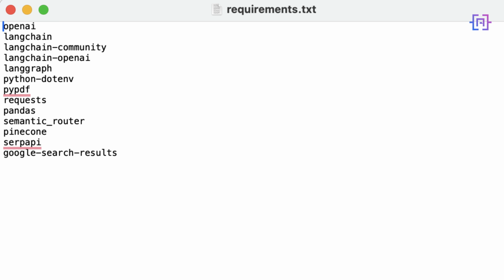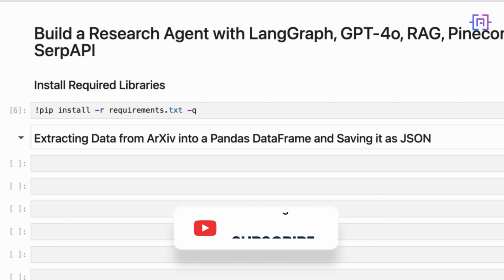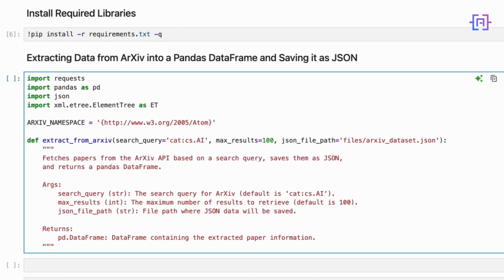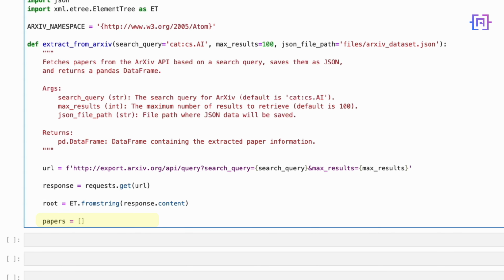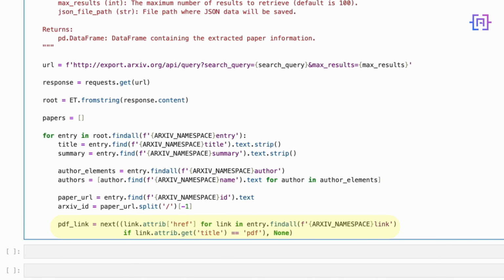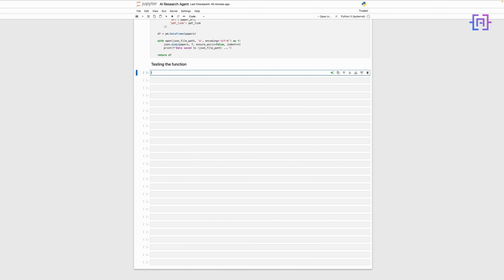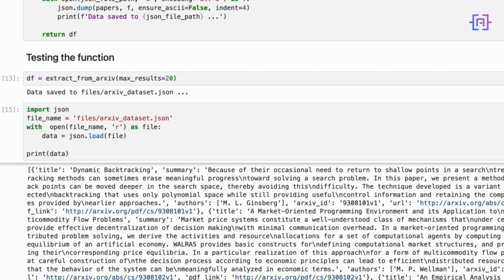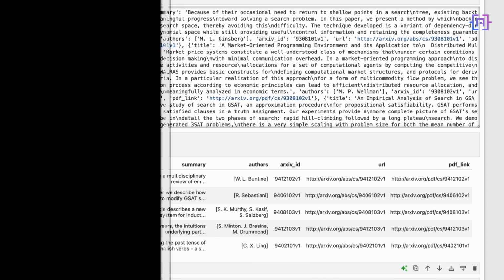Build an AI Research Agent: Data Extraction & Setup | Episode 02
🤖 Learn how to build an AI that can read and understand scientific papers! In this tutorial, you'll create a Python program that automatically extracts and processes research papers from ArXiv. Perfect for developers interested in AI, data science, and automation.

- How to access ArXiv's vast research database
- Building a robust data extraction pipeline
- Processing and storing scientific papers
- Working with JSON and Pandas for data analysis

🎯 *Prerequisites:*
- Basic Python knowledge
- Watched Part 1: [link]
- Git installed

⏱ *Timestamps:*
00:06 Introduction
00:54 ArXiv Overview
02:22 Data Extraction
05:40 Testing
07:36 Wrap-up

*In this episode, we take a big step forward by:*
✅ Installing all the necessary libraries for our project
✅ Introducing ArXiv – what it is and why it's a vital resource for researchers
✅ Writing a Python function to extract data from ArXiv
✅ Saving the data into a JSON file and exploring it with Pandas

This tutorial is packed with hands-on code demonstrations and clear explanations to help you get started on your journey to building powerful AI research tools.

💡 *Topics Covered:*
- Installing libraries with pip install -r requirements.txt
- Fetching and processing research papers from ArXiv
- Exporting data to JSON format
- Displaying and sampling data with Pandas

If you're interested in AI, data science, or Python programming, this series is for you! 💻🔥

1. *Github Repository:*